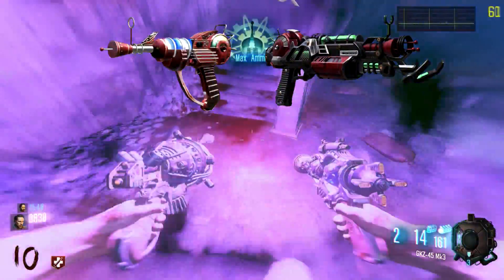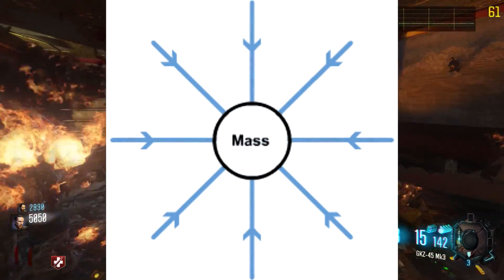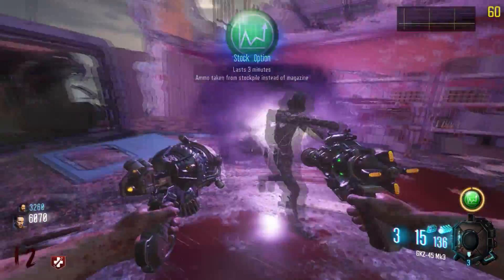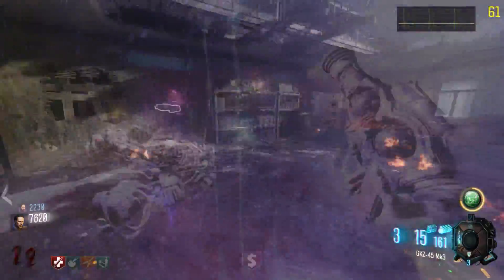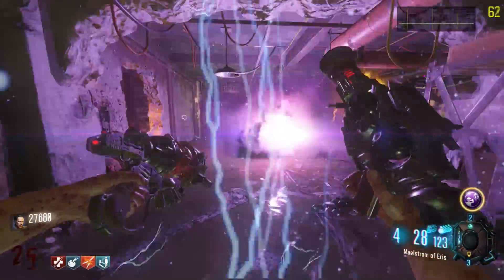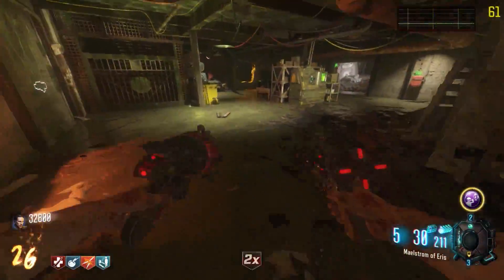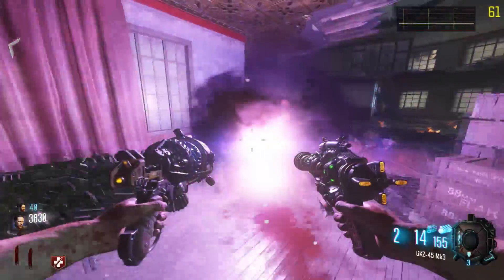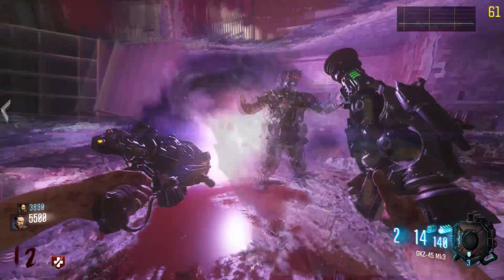SCIENCE of the Ray Gun Mark 3 (Gkz-45 Mk3)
Hey there, thanks for stopping by :P. I apologise it has been quite some time since my last science vid, but here it is :P. If you have any questions about the video ask in the comments, and if you want me to do a scientific break down of any weapons just ask in the comments too :P. Other than that thank you for stopping by , A like and a comment / question / request would be appreciated too :P

(Special Thanks to Kevin Sherwood for the Music)